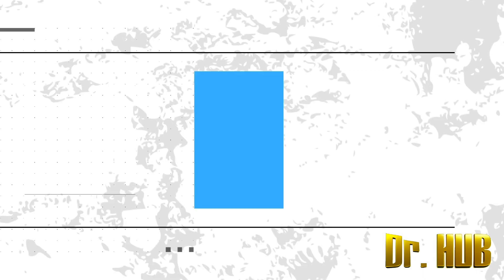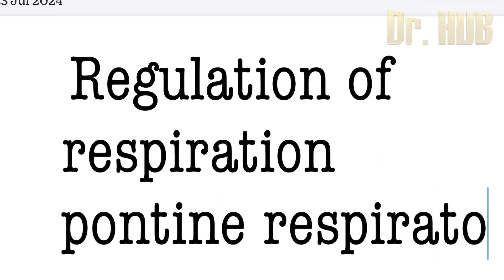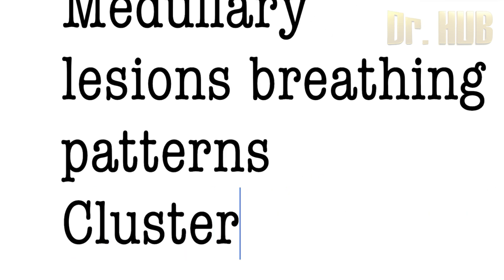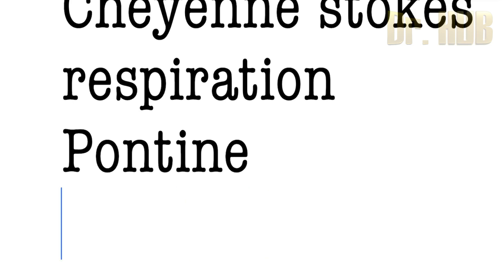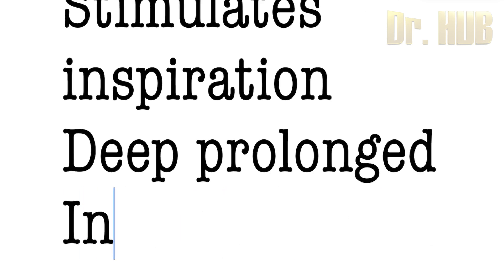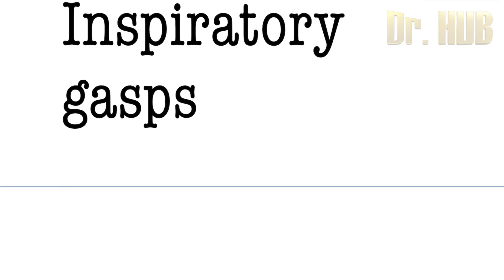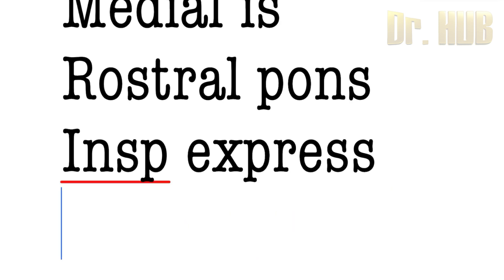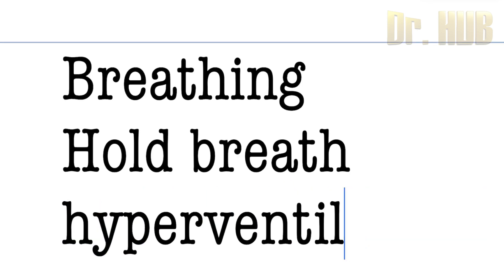Respiratory of respiration pontine respiratory